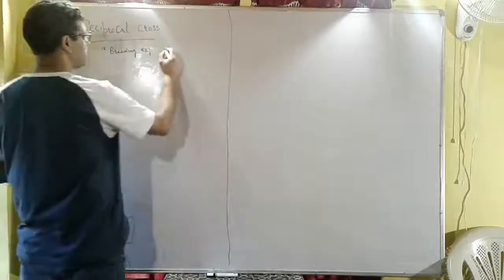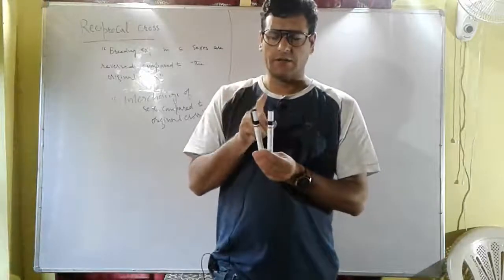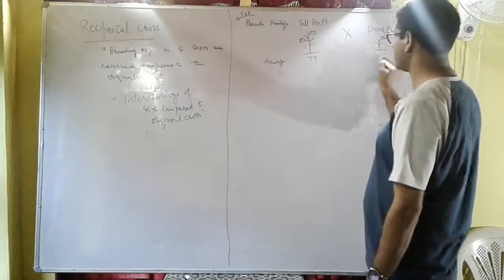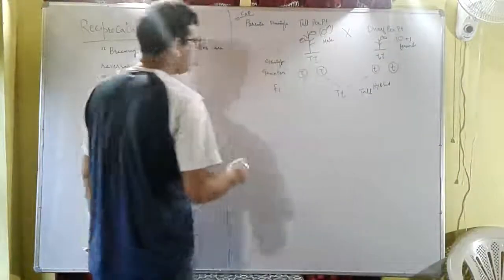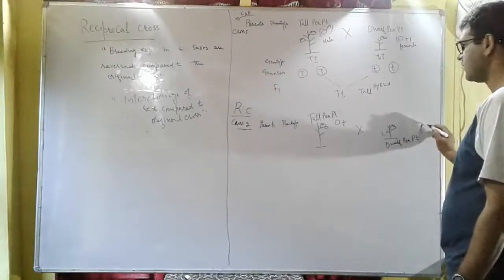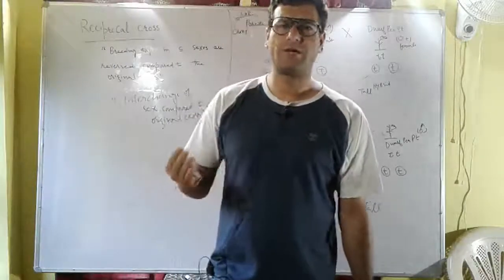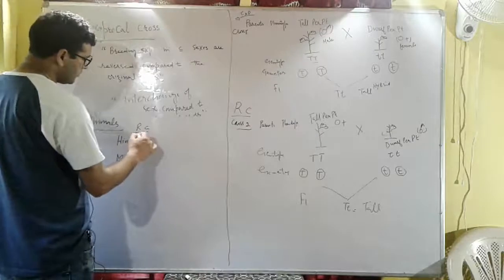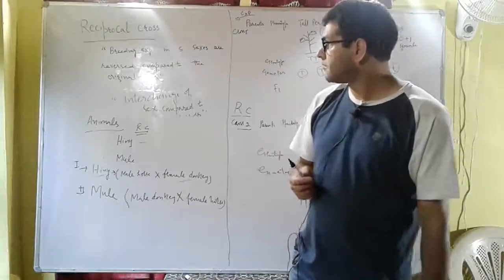chapter Genetics . Reciprocal cross. part 1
Explanation of Reciprocal cross.